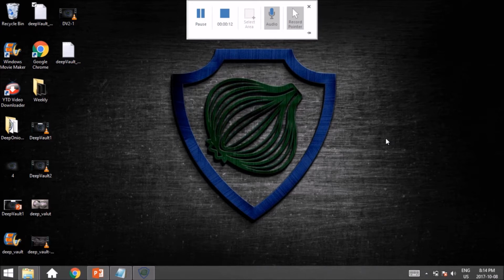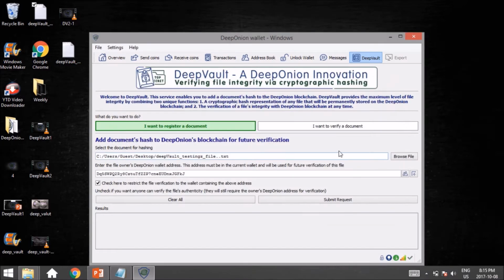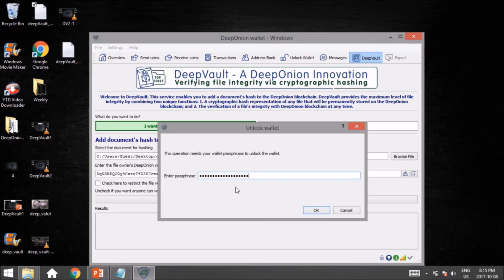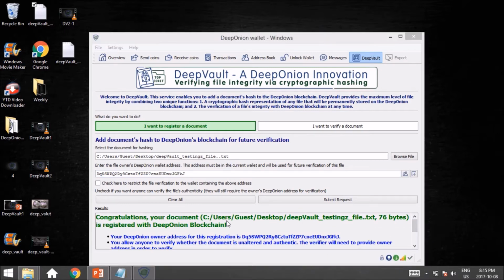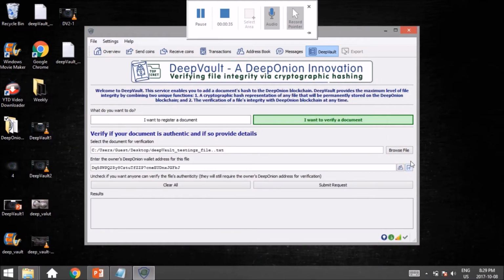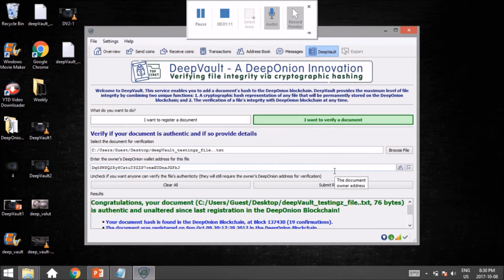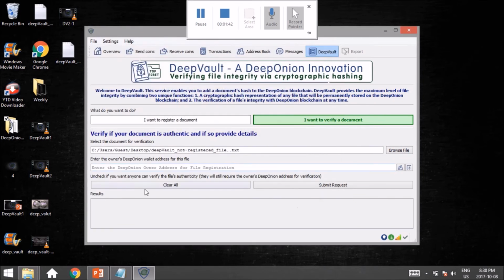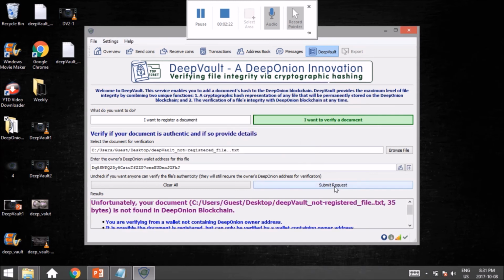DeepOnion Introduces DeepVault Part II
Part II of DeepOnions introduction of DeepVault.

DeepOnion is a rising Star in the Cryptocurrency Altcoin markets.

Based on the Tor Network, and secured via PoW and Pos, this new feature takes it to the next level with the introduction of DeepVault. File authenticity via the DeepOnion blockchain.

Thanks to a very unique distribution model, active members of BitCoinTalk can join a free AirDrop to receive Onions.